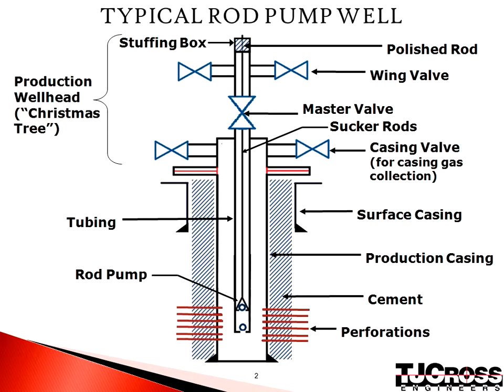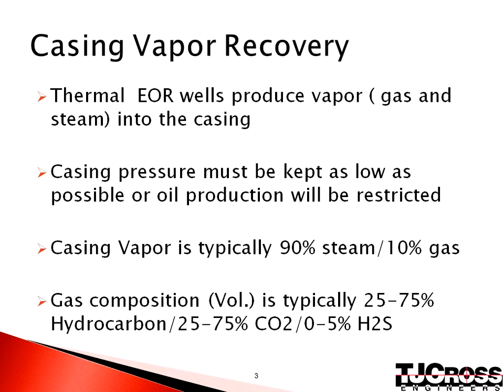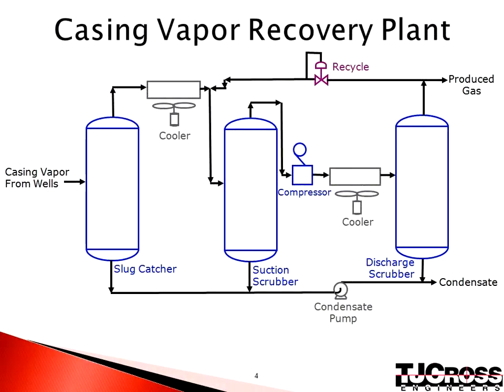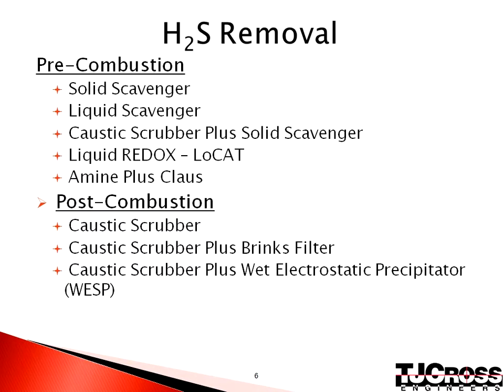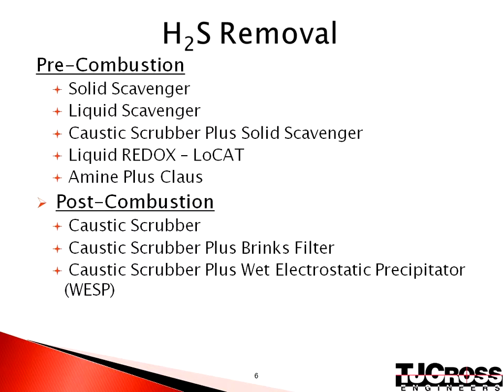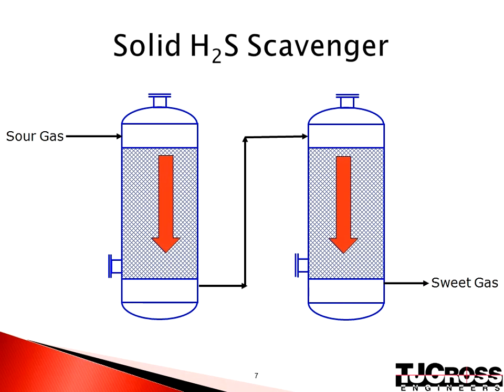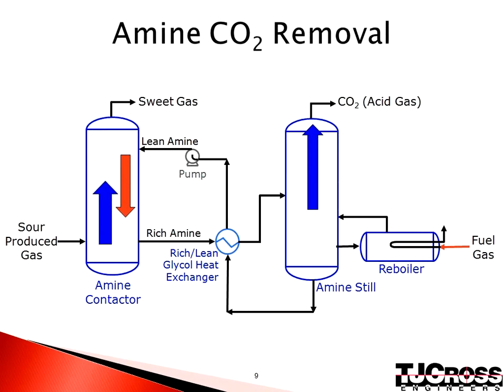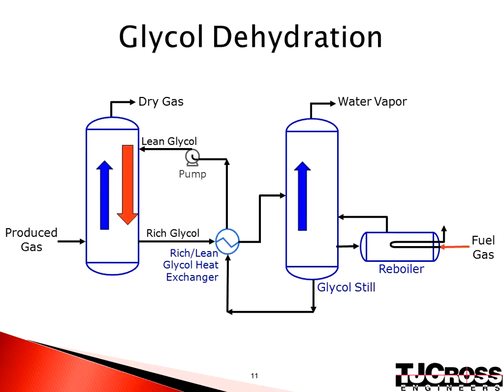Casing & Tank Vapor & Gas Plnts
This training will discuss casing vapor, tank vapor systems, Hydrogen Sulfide and Carbon Dioxide removal, gas dehydration, and NGL plants.  This is part of our Oil Field Basics training series.